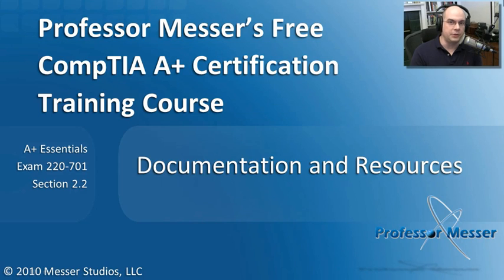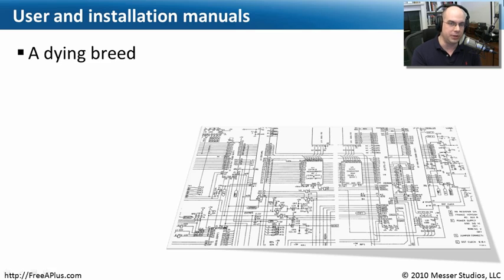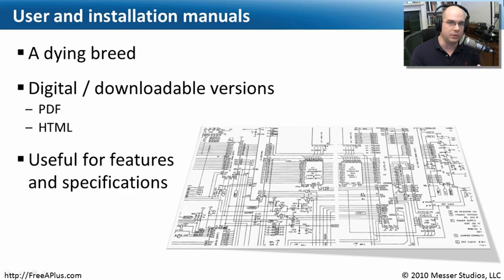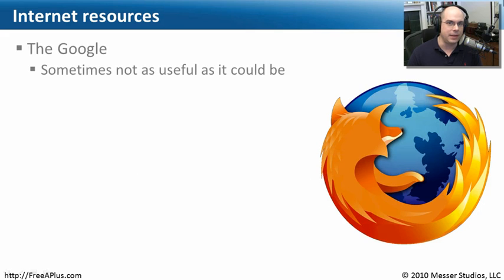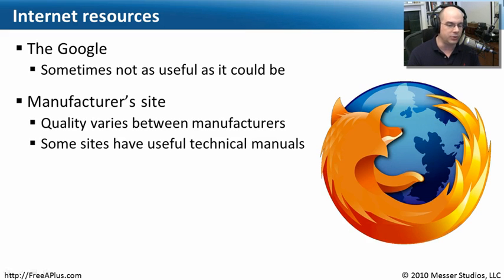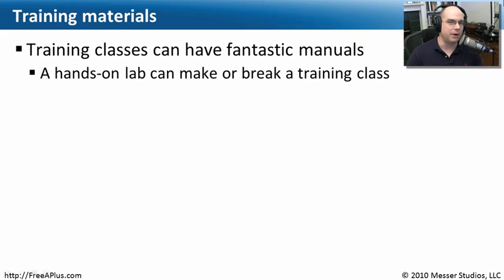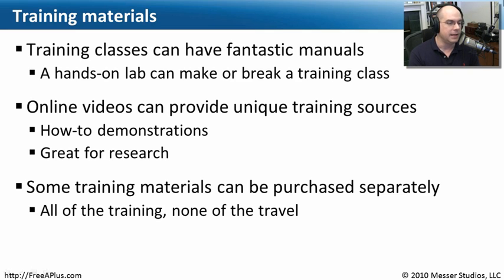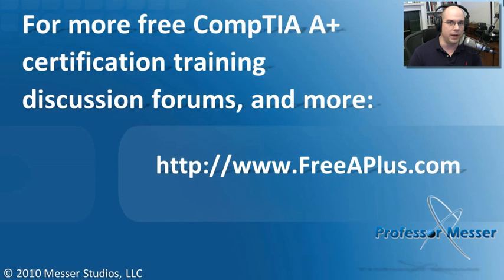Documentation and Resources - CompTIA A+ 220-701: 2.2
When problems occur, you'll want to have as many resources as possible at your disposal. In this video, we'll discuss some of the best sources of documentation to use when troubleshooting.